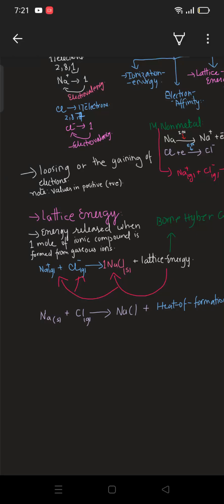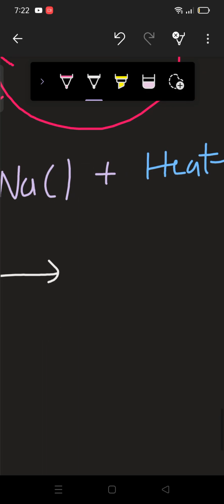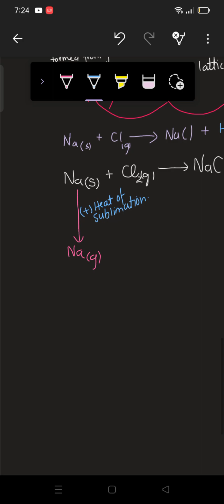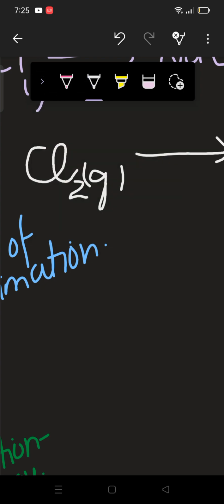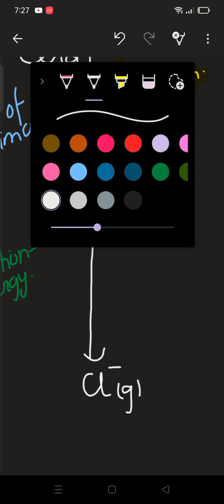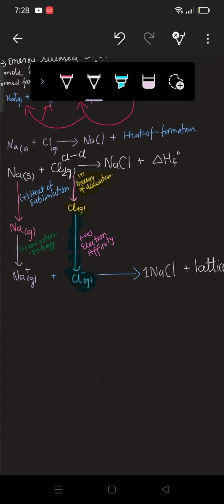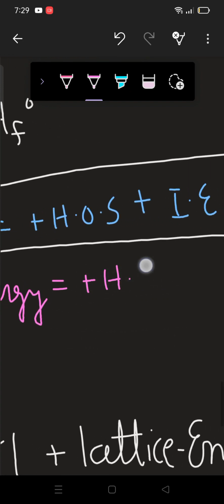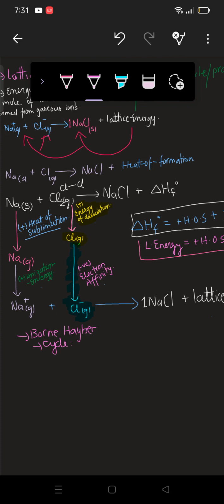DETAILED EXPLANATION OF BORN HABER CYCLE || CALCULATING LATTICE ENERGY || NCERT || ECAT || MDCAT